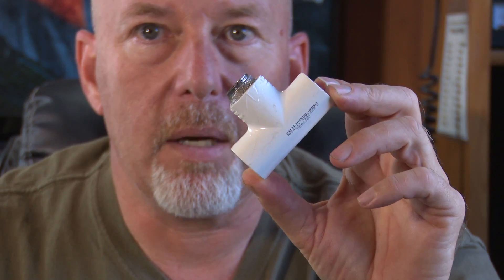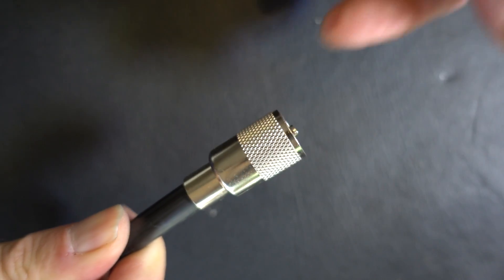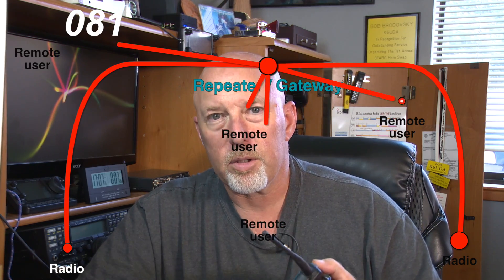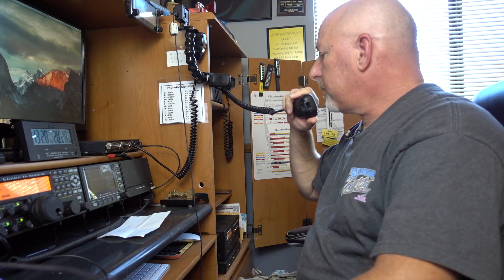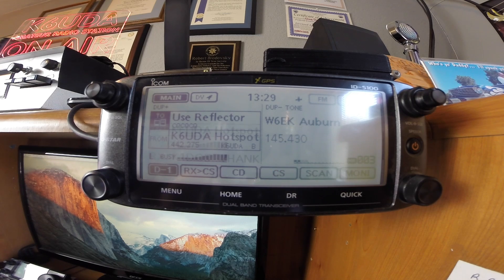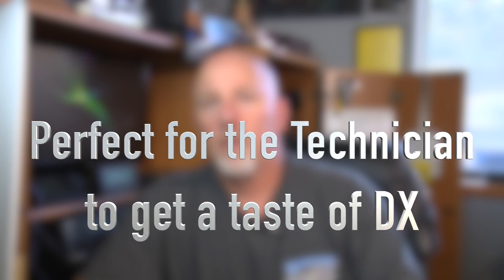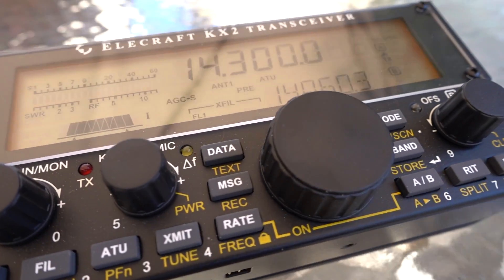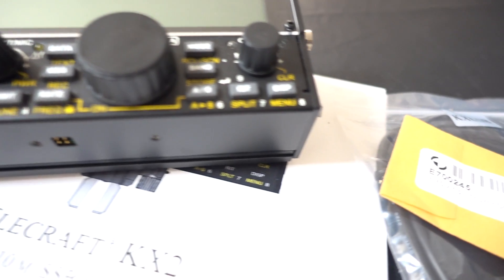Free PL259 Tool, D-Star Explained in 2 min, TH-D74 - K6UDA Radio Episode 26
Busy Busy Busy. Let's build an exceptional PL259 installation tool, learn the basics of D-Star in 120 seconds, get a first glimpse of the new Kenwood TH-D74 and more.
We're over half way to the 5,000 magic number. one of you lucky hams is going to win a Elecraft KX2. Check my website for official rules.